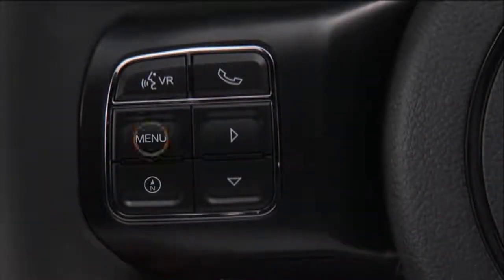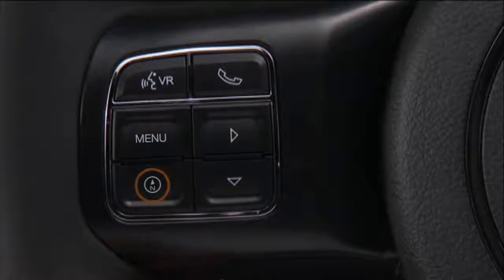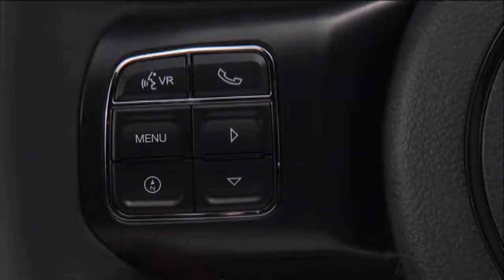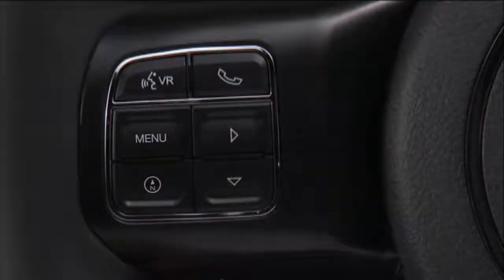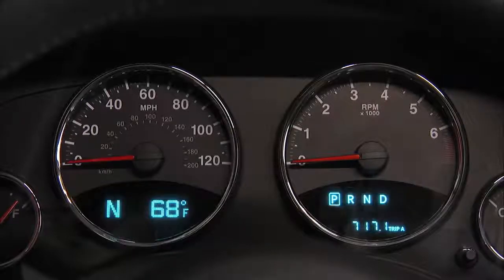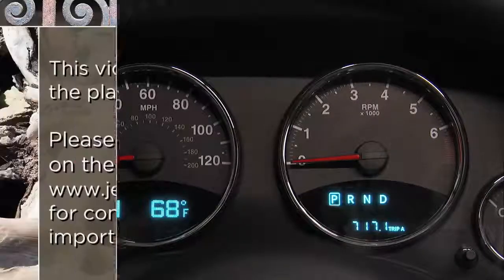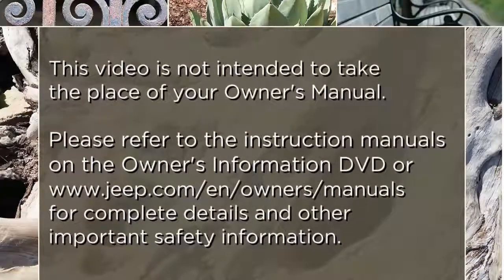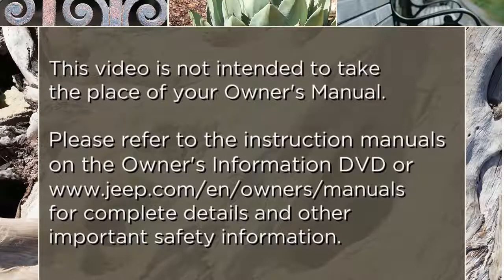2015 Jeep Patriot | Electronic Vehicle Information Center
This video explains how to use the electronic vehicle information center in the 2015 Jeep Patriot